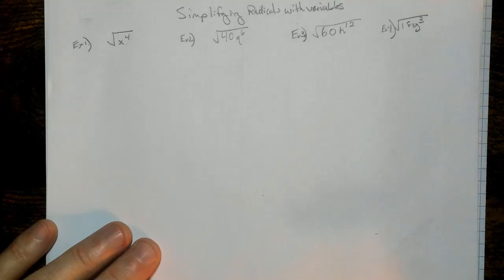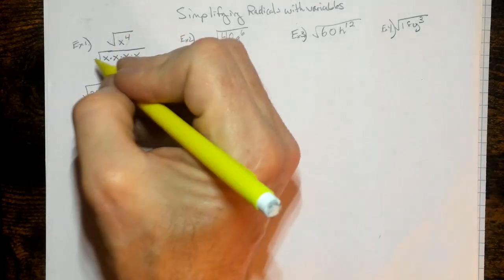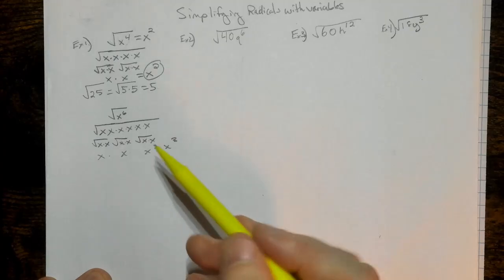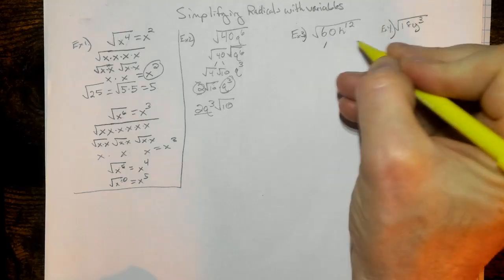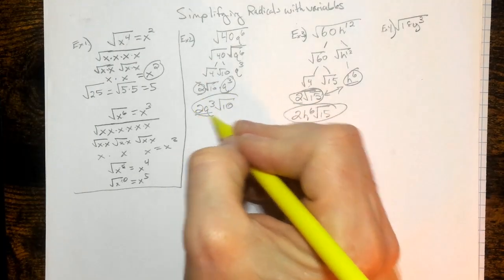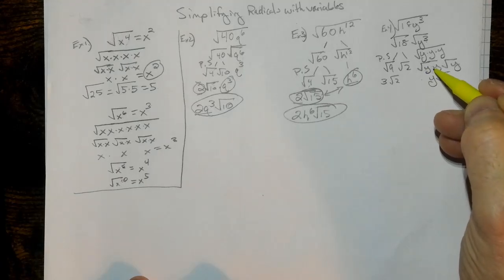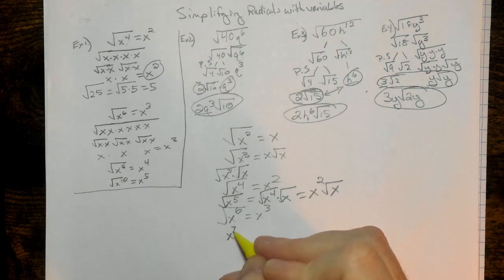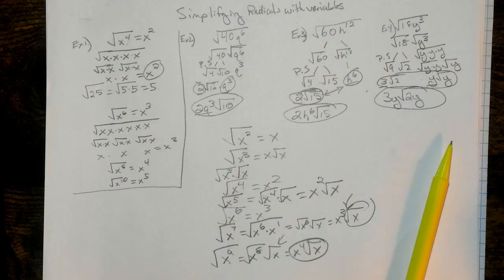Concept of Simplifying Radicals with variables and numbers of simple examples.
In this video I go through some examples to explain simplifying radicals that include both variables and numbers.